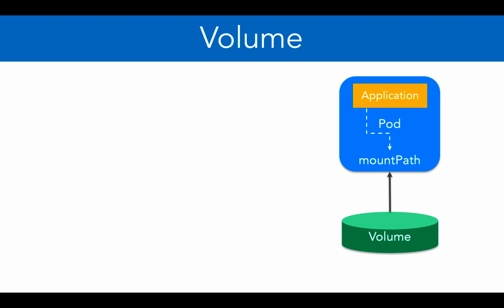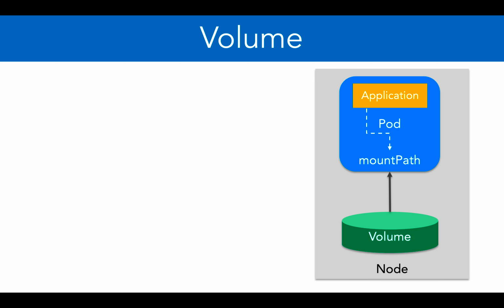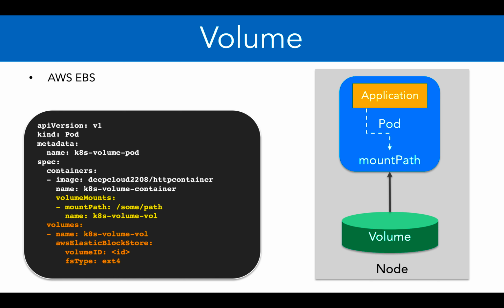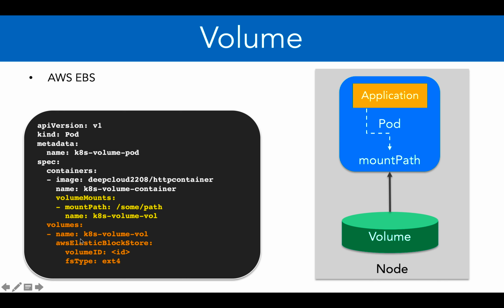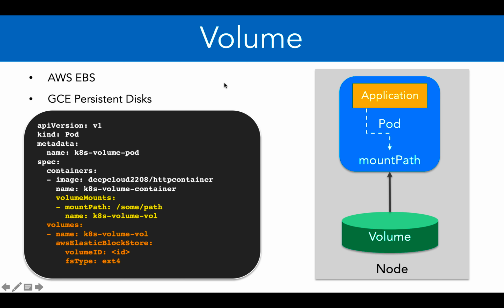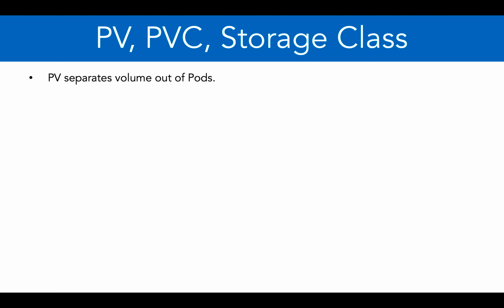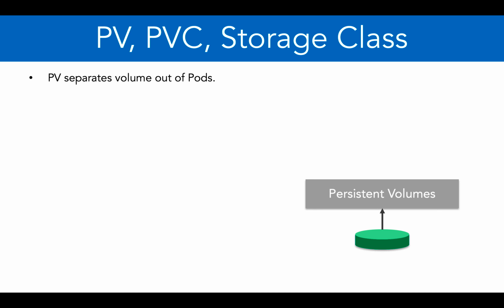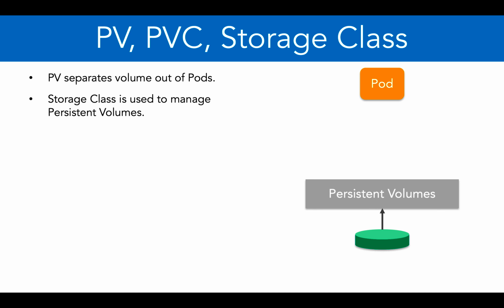8 1 Storage on K8S